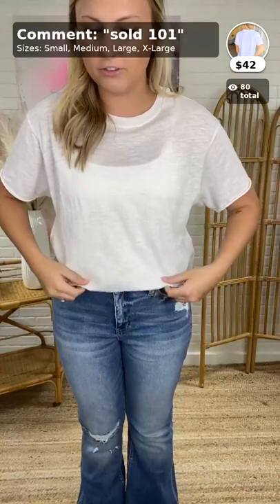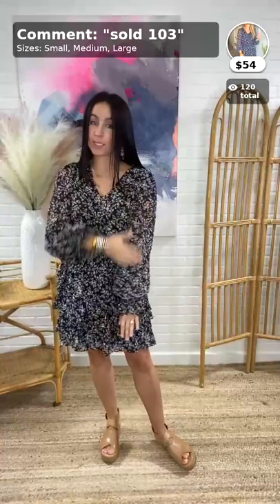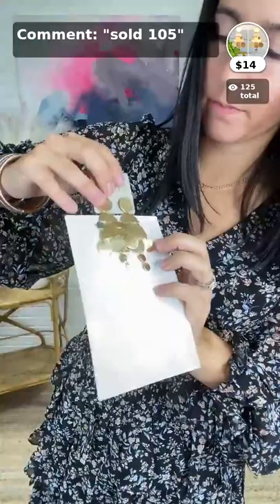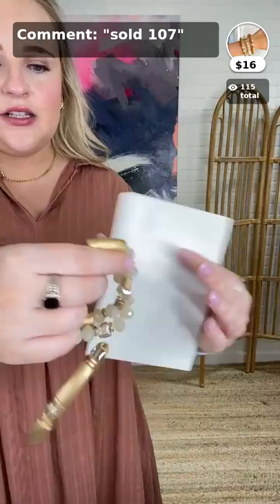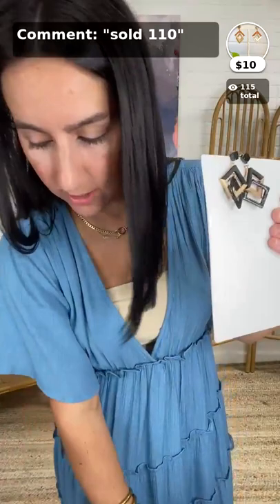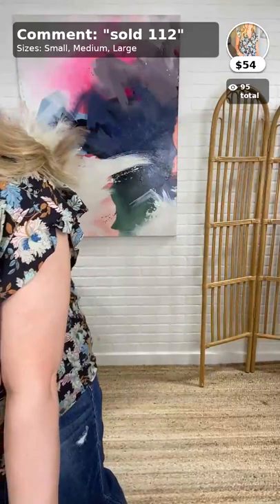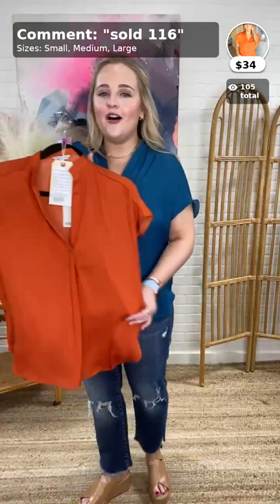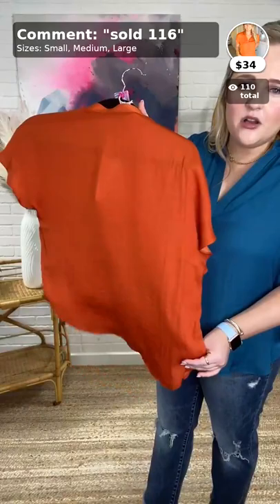Live Sale Recap: Modern Boho Collection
We are live Tuesdays at 10AM CST! Be sure to join us for the next one! We would love to have you!